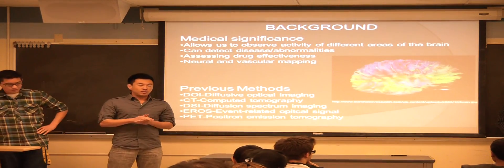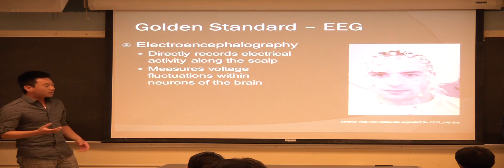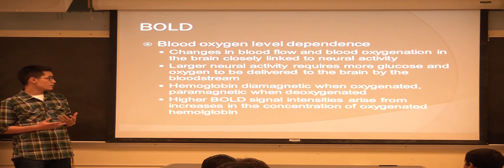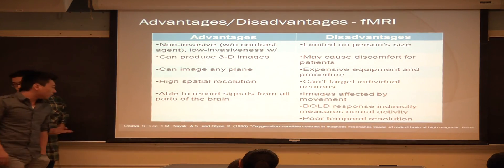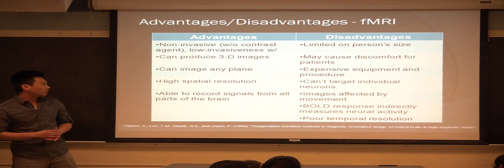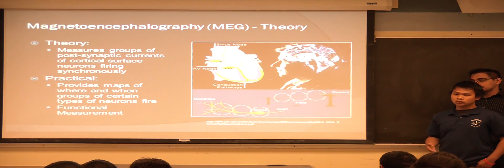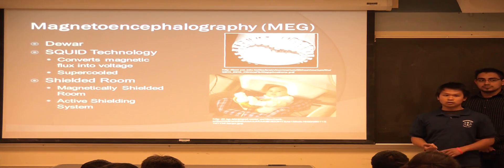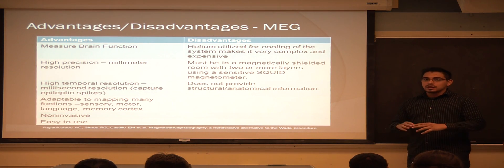UCR2011BIEN130Presentation0601.mov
UCR BIEN 130 Spring 2011
Presentation 06, Part 1 of 2
Brain measurement devices
Alanis, Bernardo, Chen, Medina